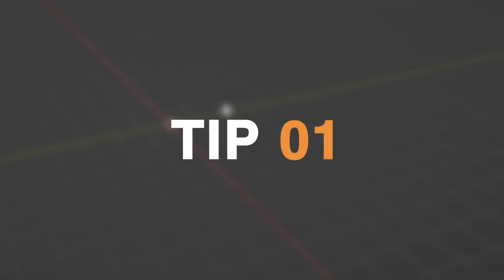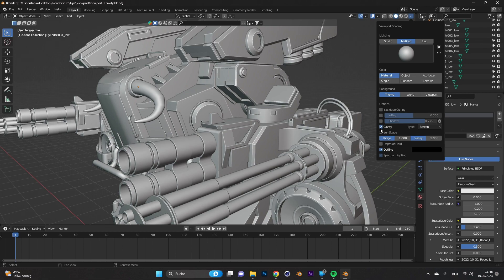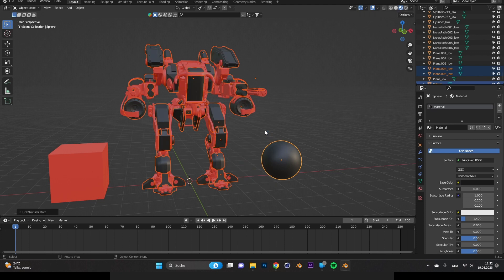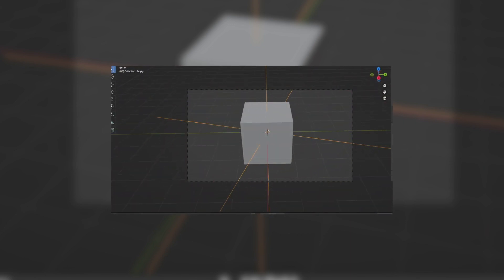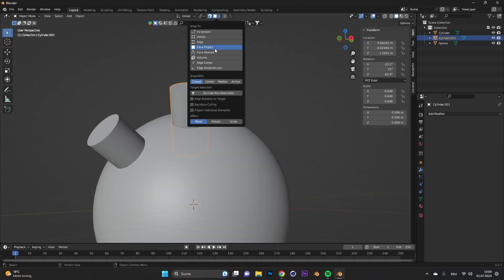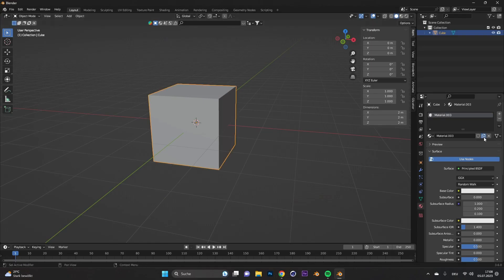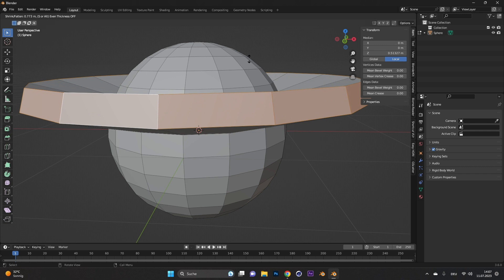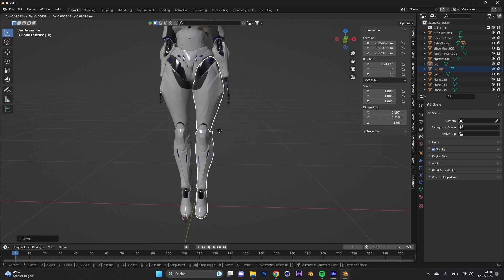10 QUICK BLENDER TIPS to make your life easier!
10 quick and helpful tips for Blender to make you life better!